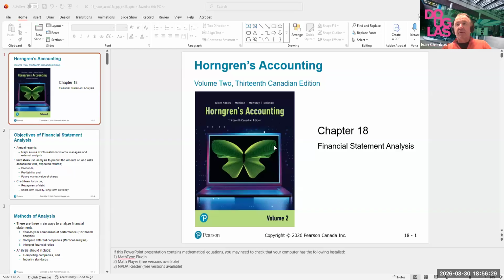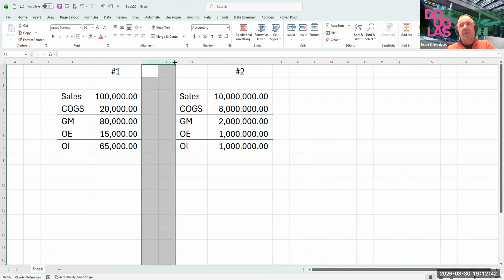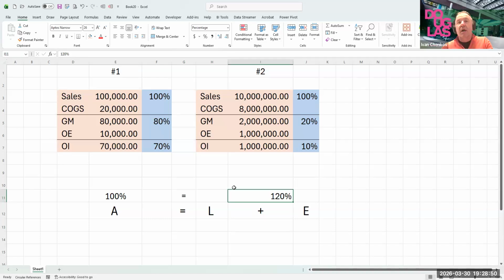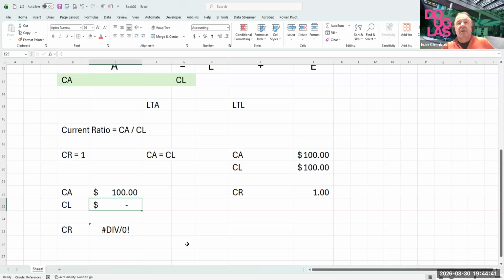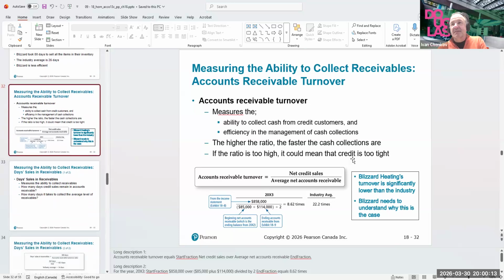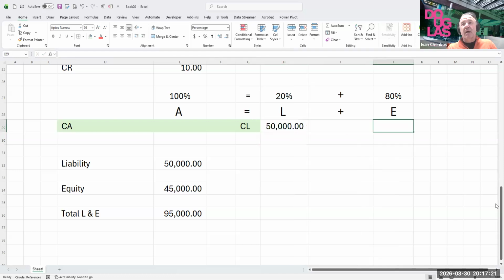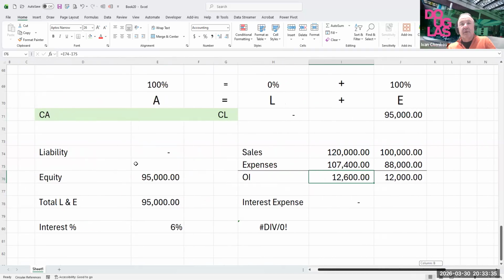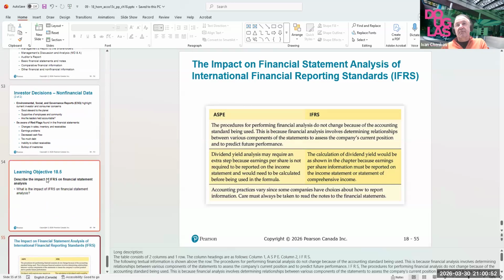ACCT 1210 - Chapter 18 - Financial Statement Analysis - Mar 30, 2026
ACCT 1210 - Chapter 18 - Financial Statement Analysis - Horizontal, Vertical, and Ratio Analysis - Mar 30, 2026